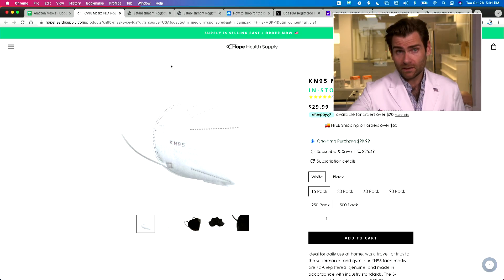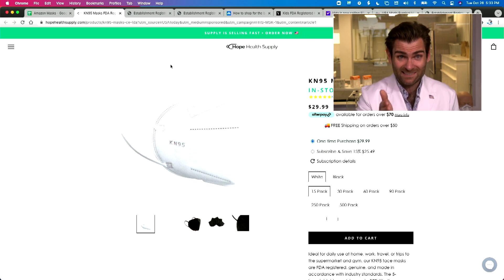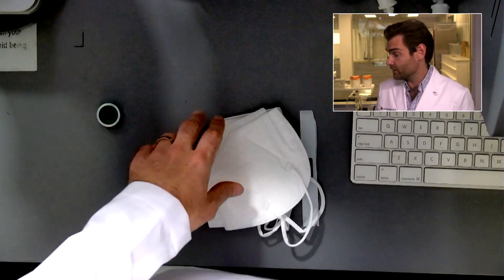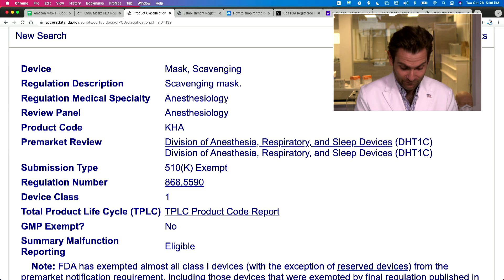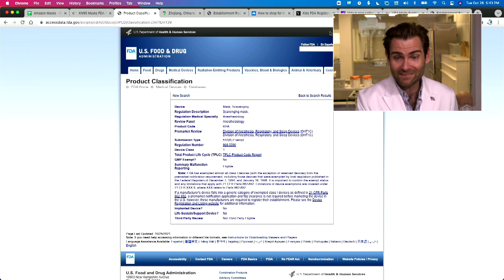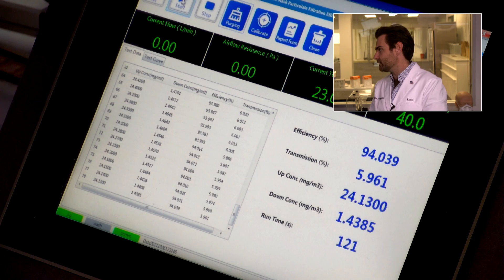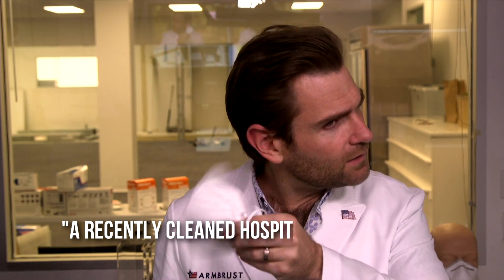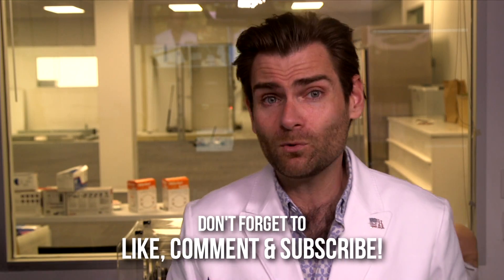Lloyd Takes a Journey - Hope Health Supply KN95 Review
Hope Health Supply KN95 manufactured in China by Zhejiang HongYu Medical Commodity Co

Lloyd Armbrust
13501 Immanuel Rd